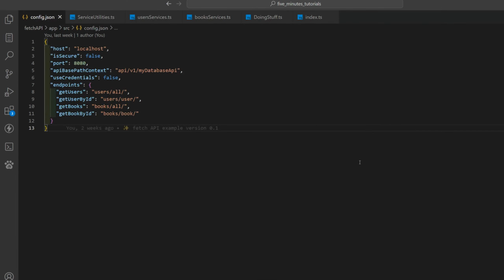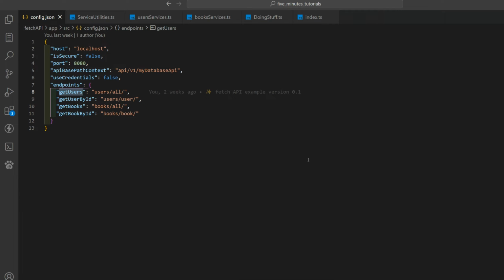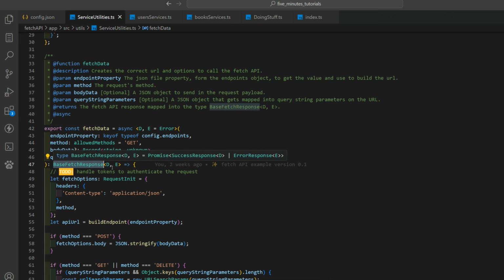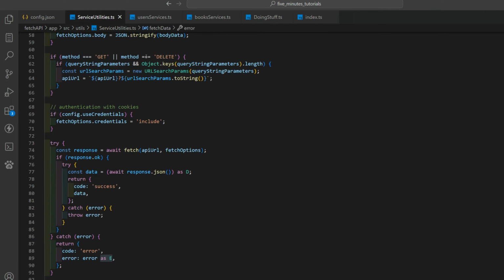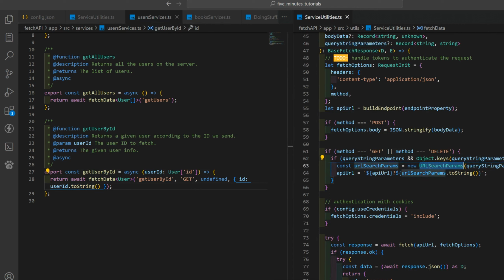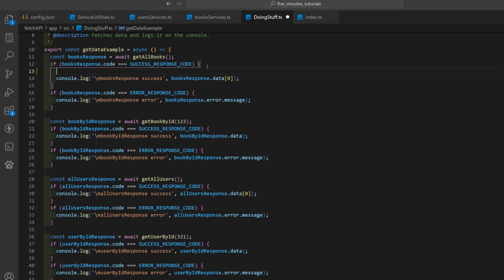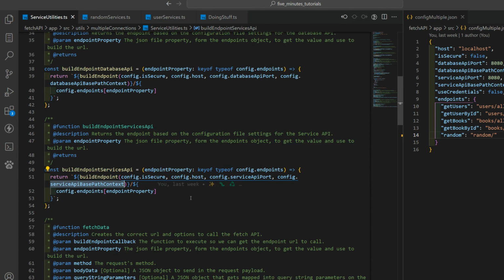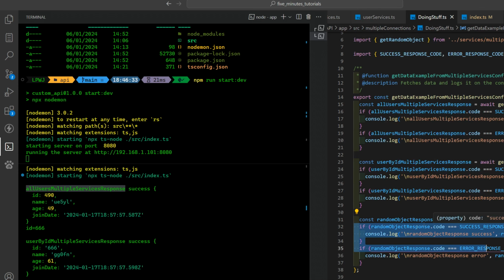TypeScript - How you should handle your API requests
Have a cleaner and more professional code! Use my videos as the starting point of your improvement!